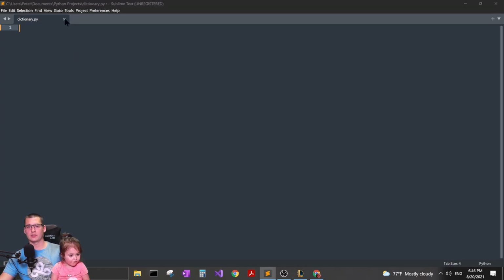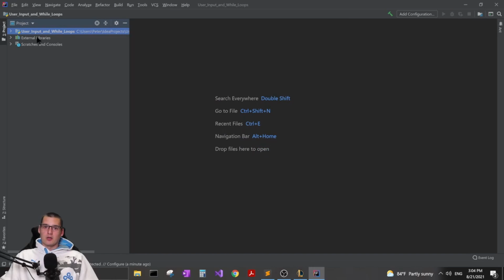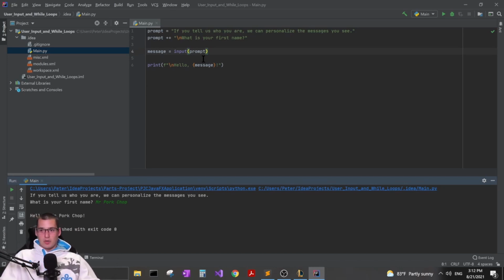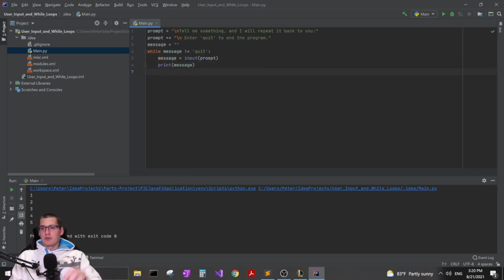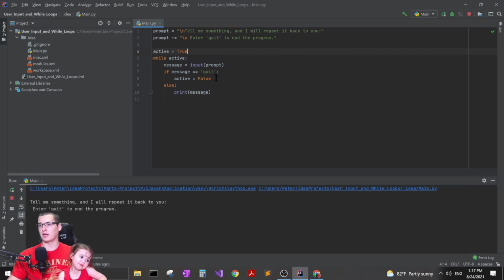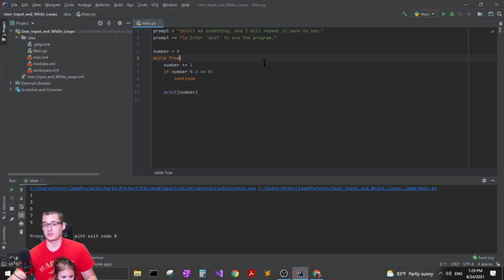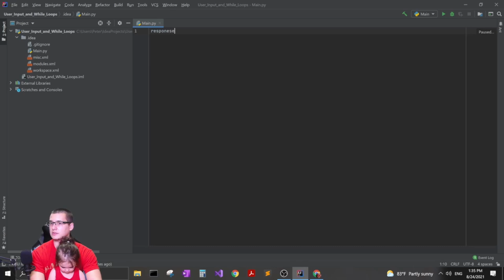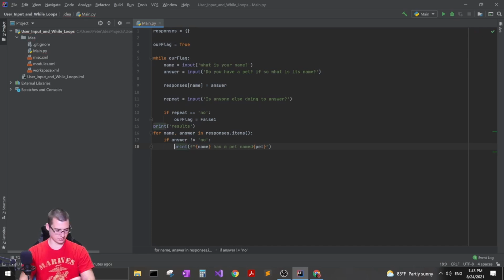User Input While Loops Python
Hello everyone, todays video is on user input and while loops. I have my daughter with me for most of this video. You will probably be seeing a lot more of her in my future videos just because with school starting up again for me soon I have a limited amount of time to put into these videos.